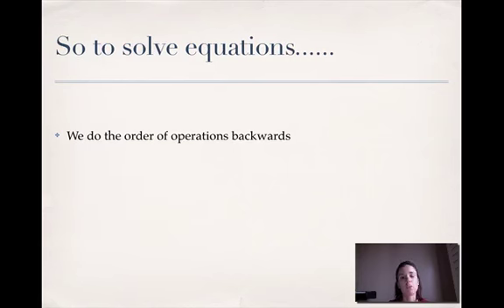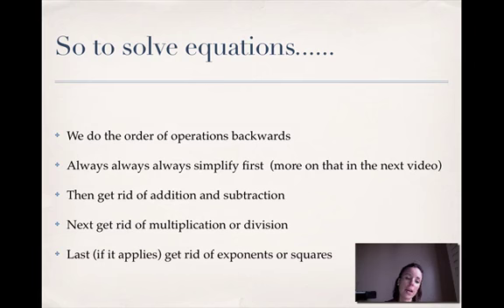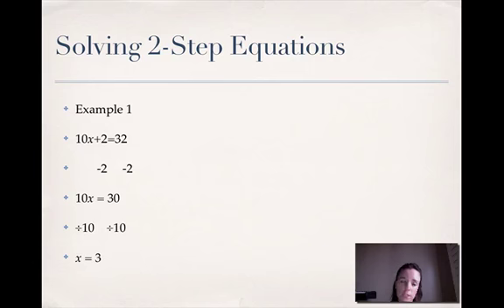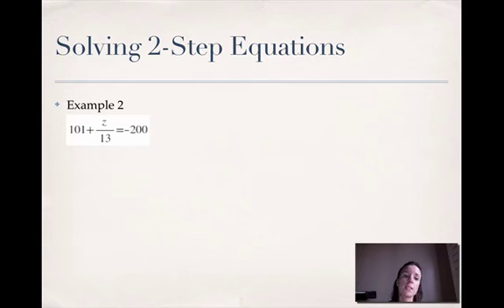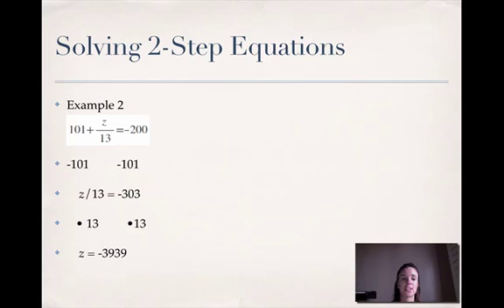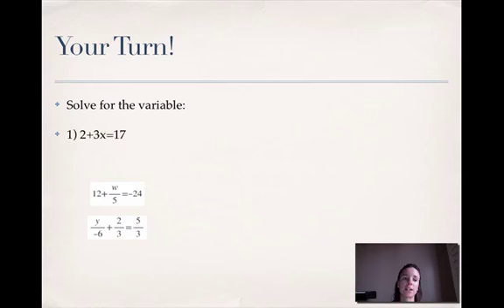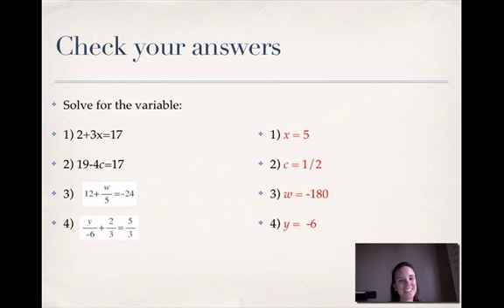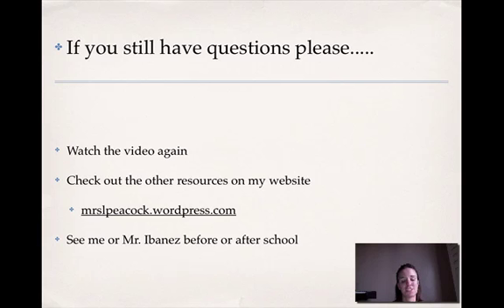02_Solve Two Step Equations